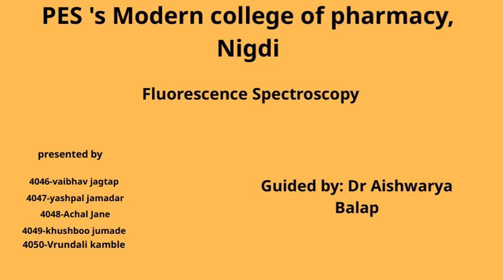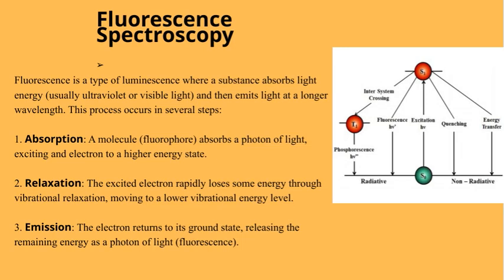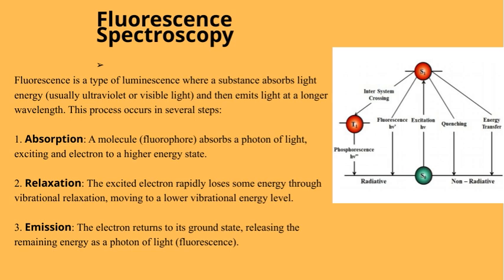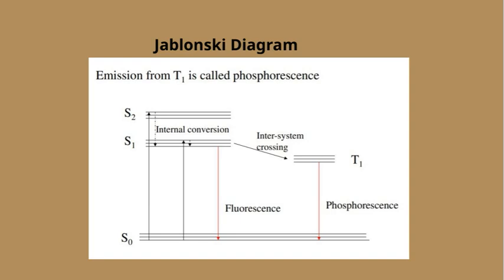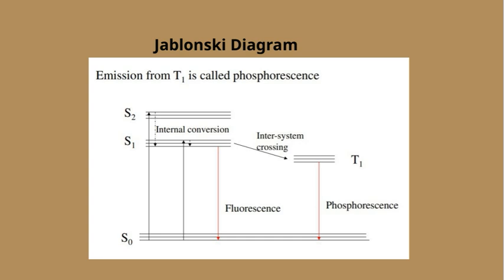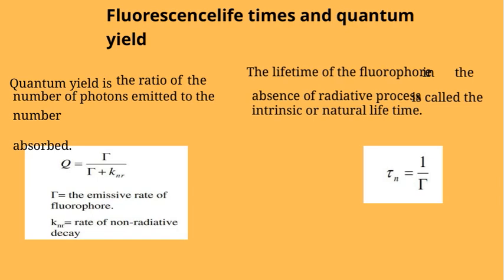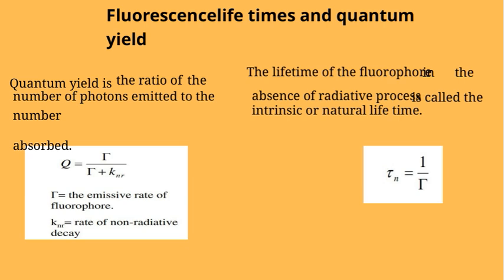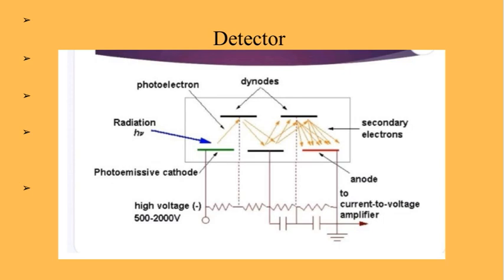Exploring Fluorescence Spectroscopy: Principles, Instrumentation, and Applications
This video contain information regarding to principal , detectors and application of fluroscence and spectroscopy.
Vaibhav jagtap
Yashpal jamadar
Achal jane
Khushboo jumade
Vrundali kambale
Final Year B.Pharm Div-A
2025-26